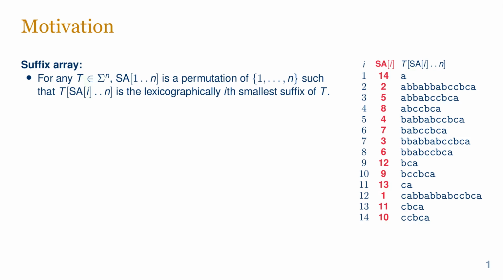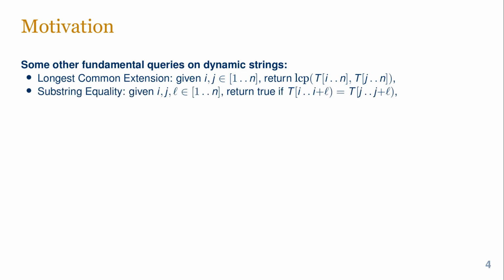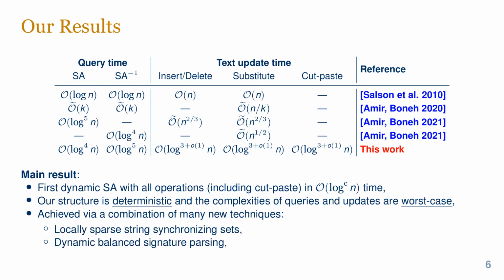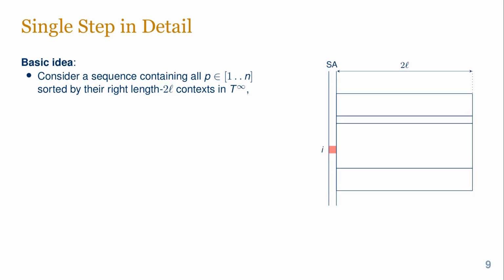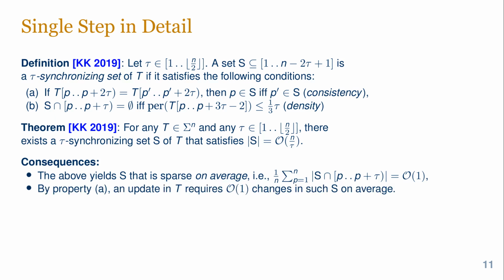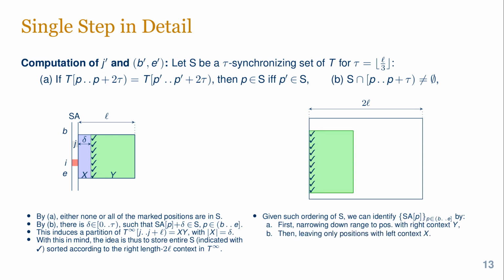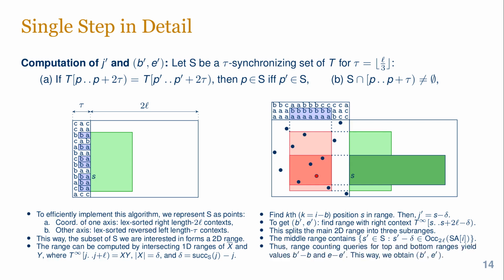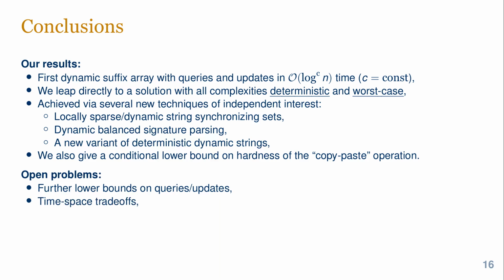STOC 2022 - Dynamic Suffix Array with Polylogarithmic Queries and Updates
Dynamic Suffix Array with Polylogarithmic Queries and Updates

Dominik Kempa (Stony Brook University) and Tomasz Kociumaka (UC Berkeley)